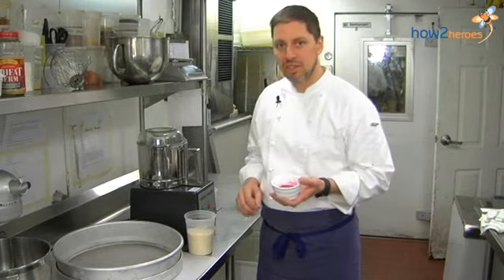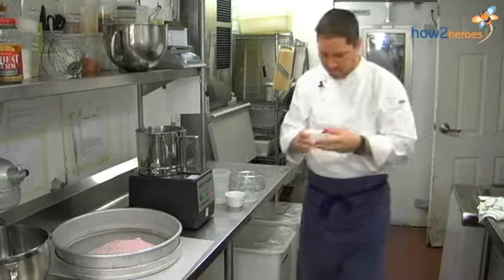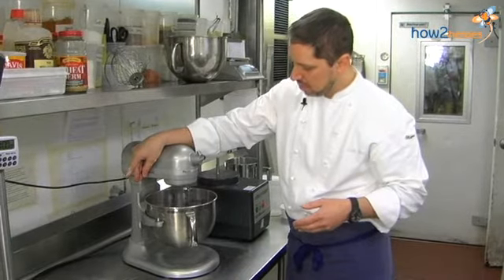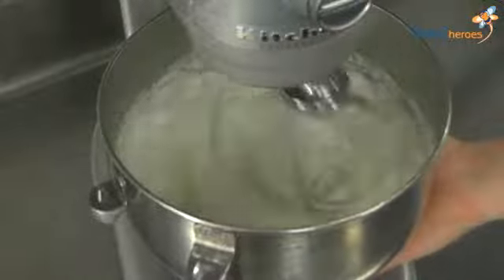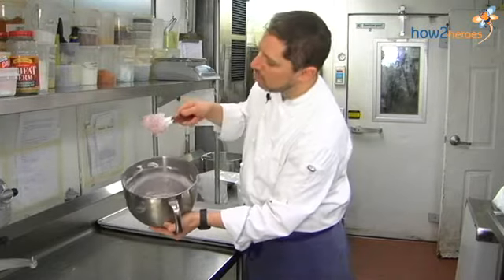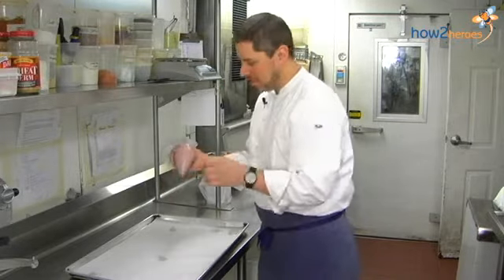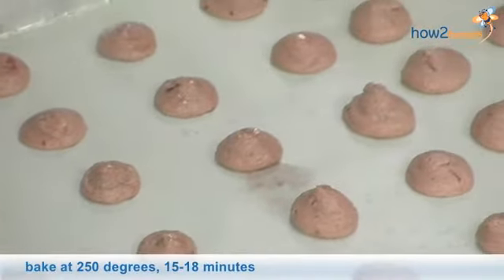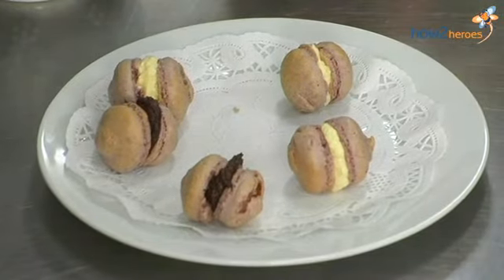Raspberry Macarons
In France you can enjoy lovely, delicate Macarons in every color of the rainbow with a variety of fillings. Jason Bond from Beacon Hill Hotel & Bistro gets you started with Raspberry Macarons and 2 fillings: ganache and buttercream. The possibilities are endless! Start here, then experiment on your own. For the complete recipe and thousands more cooking and technique how2's, visit how2heroes.com